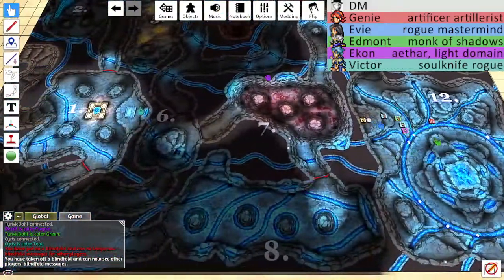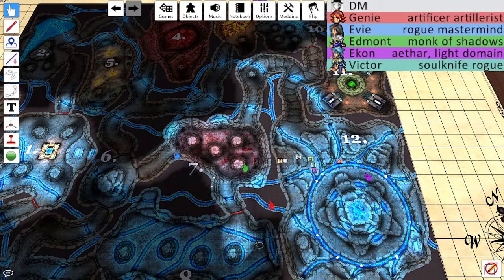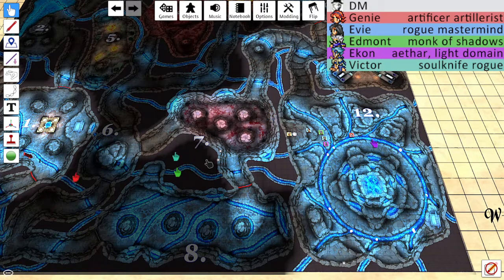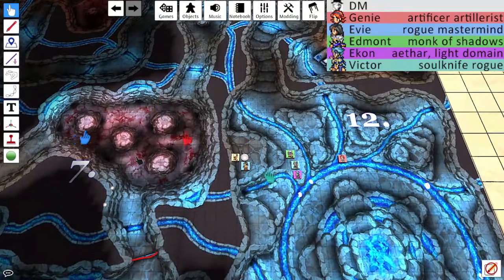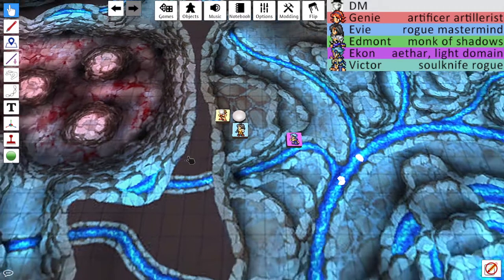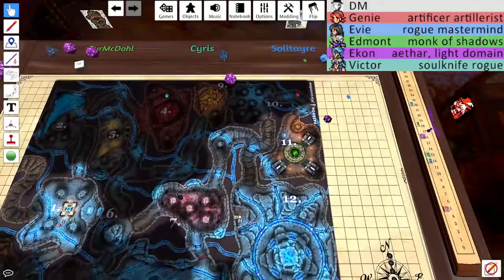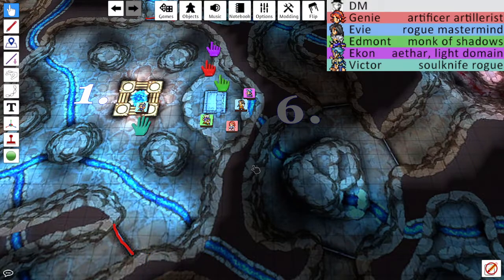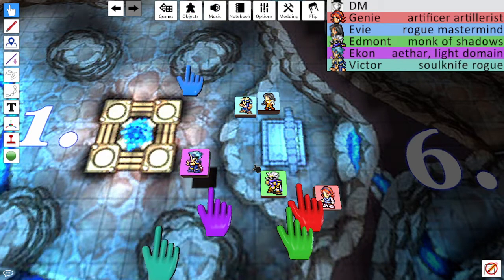Mirror Mirror • Ravenflumph 37 • D&D 5e Ravenloft • Part 2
"Victor and Genie agree!"

This session was played on 09/11/22.

Players in this session:
Destil as Ekon, the Noble Cleric
McDohl as Edmont, the Noble Monk
Treble as Eugenia, the Noble Artificer
Cyris as Victor, the Noble Rogue
Solitayre as Evelyn, the Noble Rogue

Watch Salute the Flumph! live on Twitch, Sundays at 2pm EST!